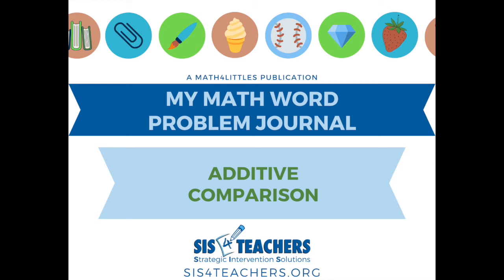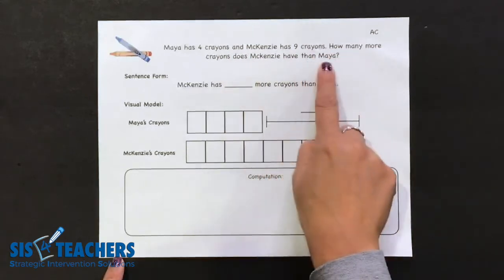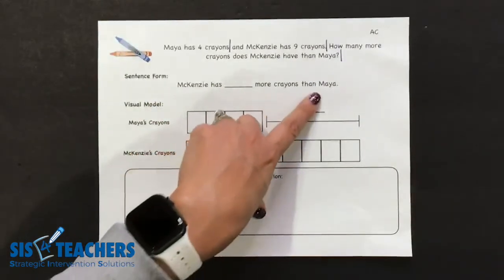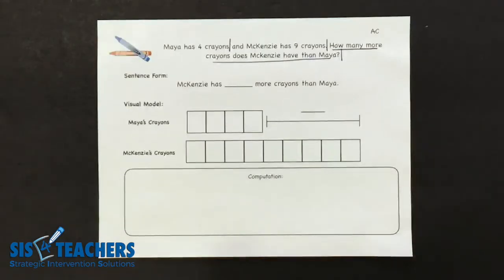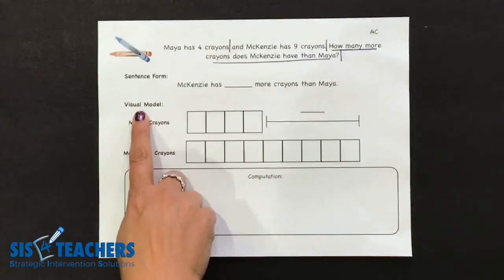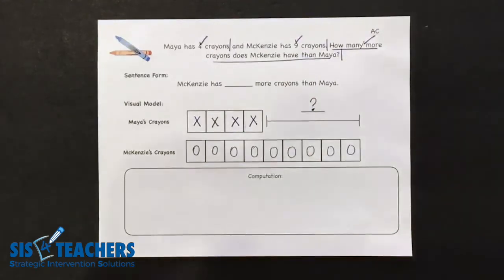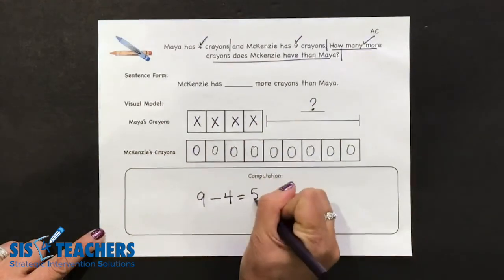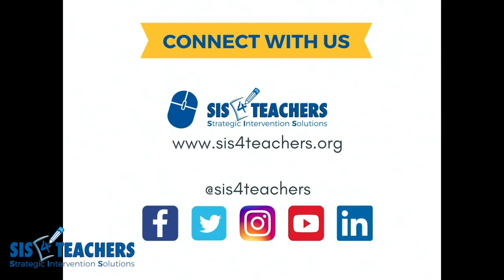1st Grade Problem Solving: Additive Comparison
Once students are comfortable with part-whole story problems, they can progress to solving additive comparison problems. See how to solve an additive comparison problem using a step-by-step checklist that makes creating visual models developmentally appropriate for 1st grade students.